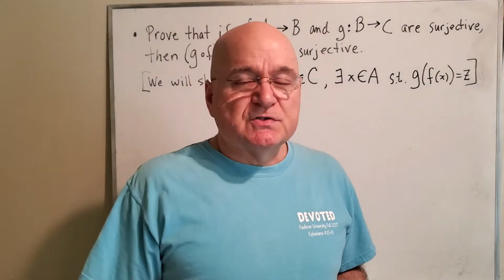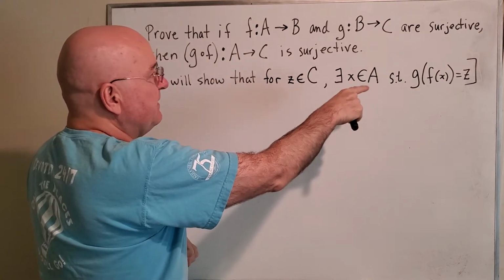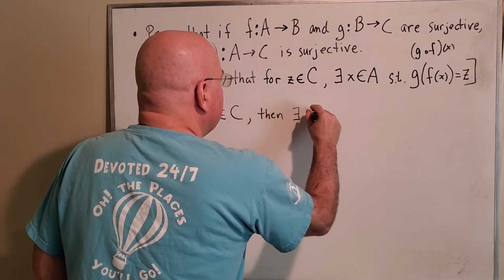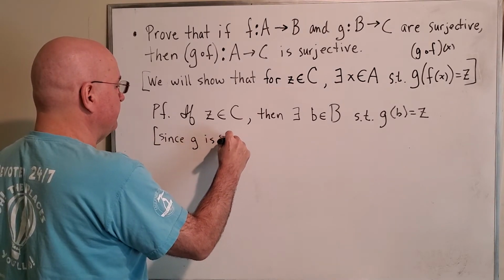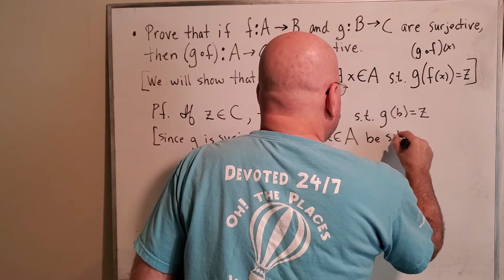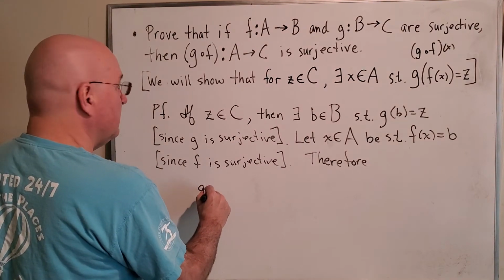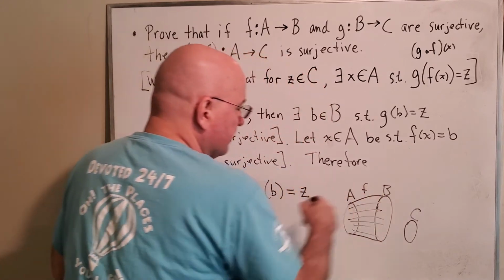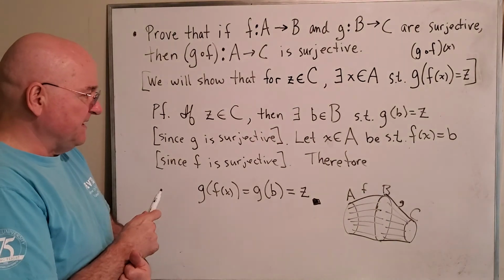Math Proofs - 0.4 Functions #14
We discuss function (injective, surjective, bijective) and related proofs.